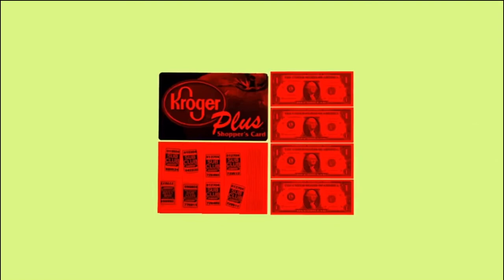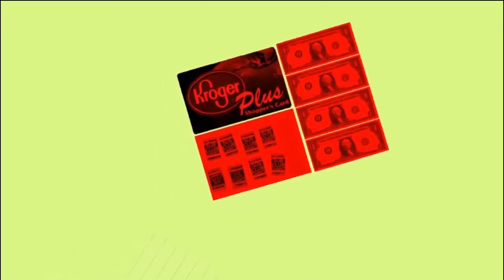PRETTY GOOD EPISODE 8: WHY DO I CHOOSE TO DO THIS FOR A LIVING [opening clip, first story]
The opening clip to Jon Bois' (sadly now deleted) episode on poker probability. The opening clip (not including Jon's story about playing poker) is too funny to see die to dumb takedowns from a poker company or some shit.